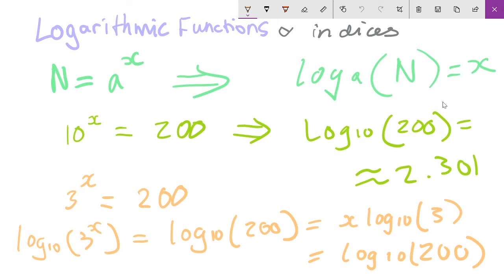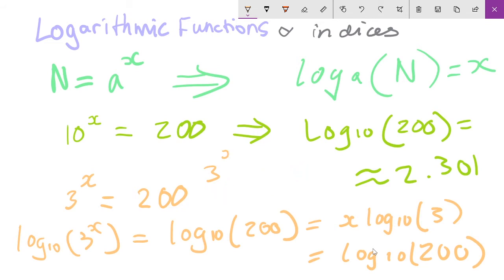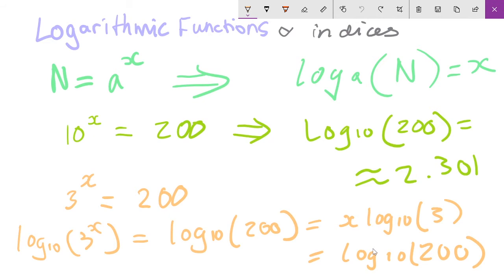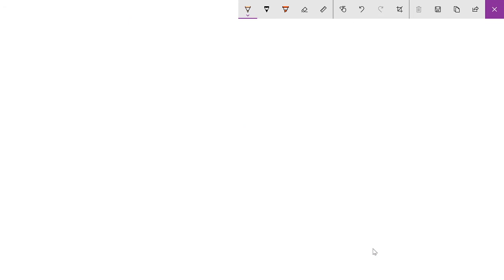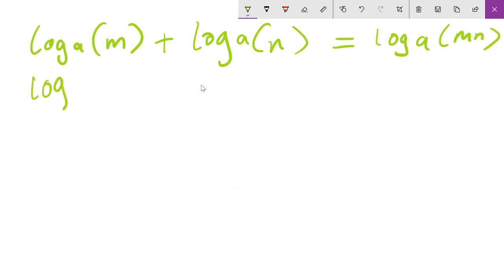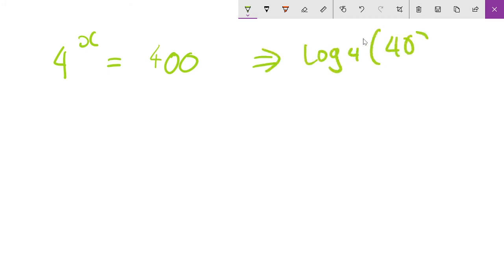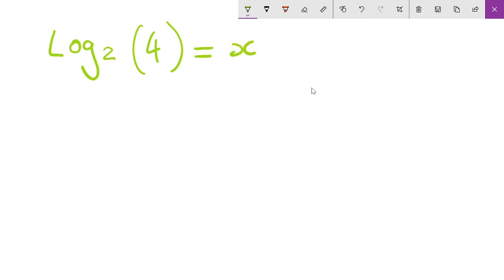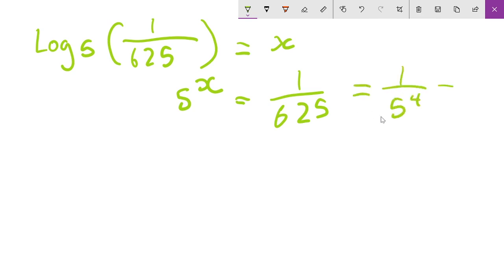Logarithmic Functions and indices (in 10 minutes EASY)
► Solving indices using Logarithmic Equations !

 👍 "LIKE" FOR MORE AMAZING GAMING VIDEOS